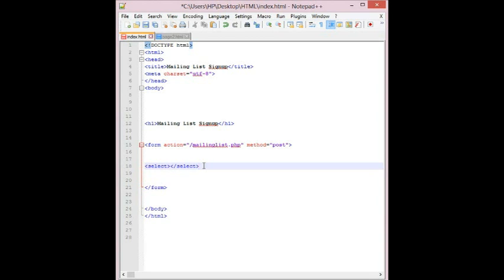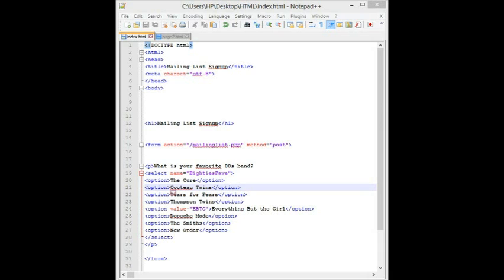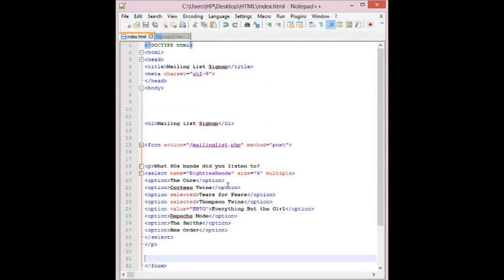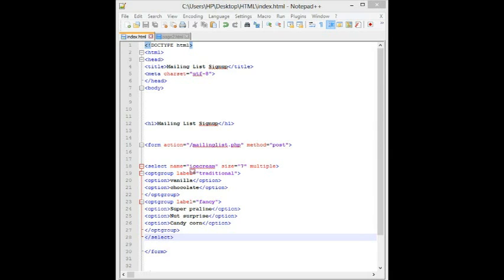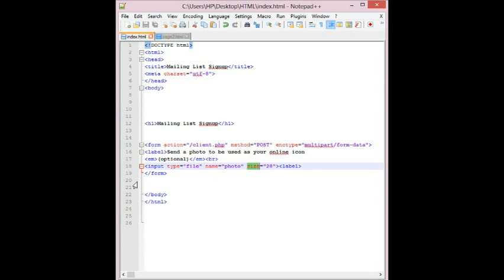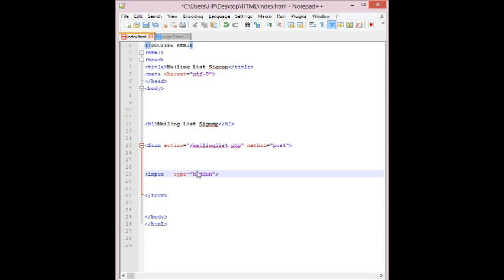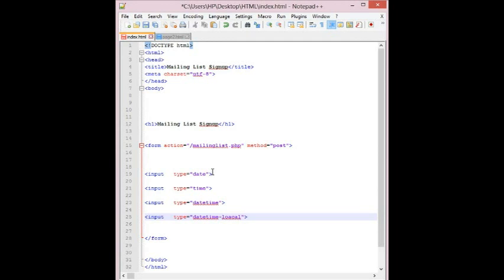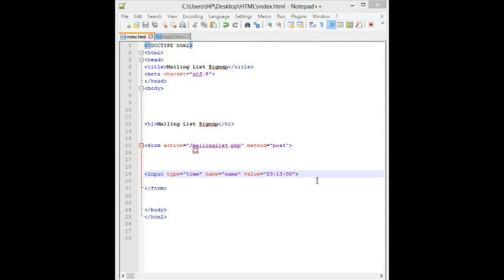HTML 017 | HTML Forms Part IV